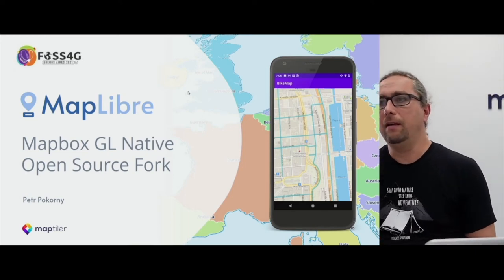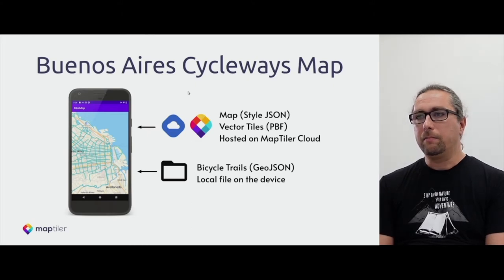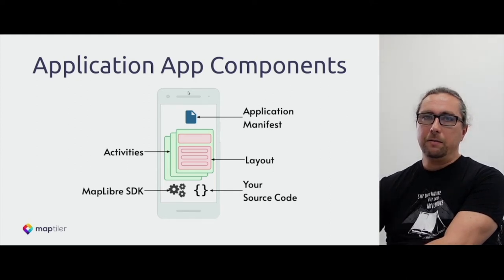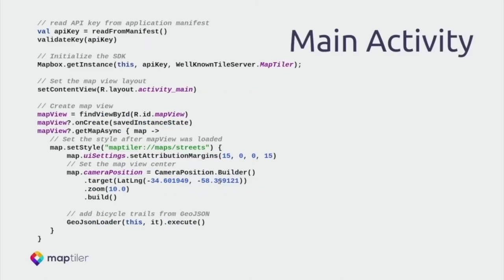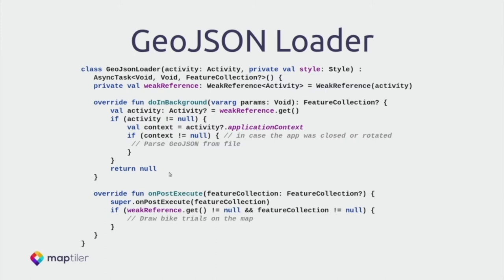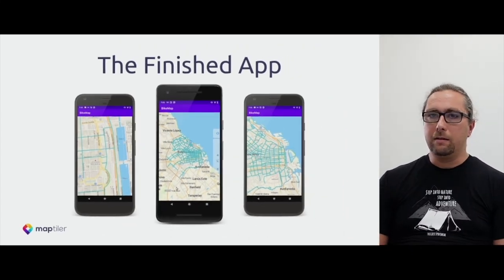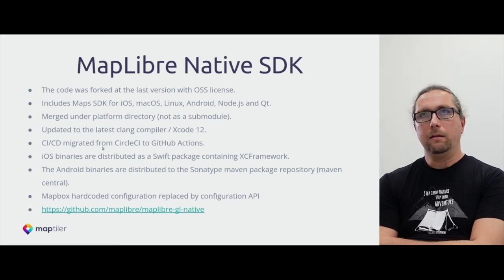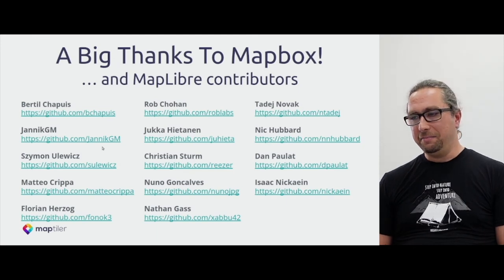MapLibre – Mapbox GL Native Open Source Fork | FOSS4G 2021 Buenos Aires, Petr Pokorny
Want to learn how to build applications with vector maps for iOS or Android? Looking for more information about MapLibre? Confused about how MapLibre differs from Mapbox?

Watch this presentation from the FOSS4G conference and learn more. We will tell you about the Mapbox GL Native opensource fork and show you how to add MapLibre in your application and enrich it with high-quality vector maps, and custom overlays.